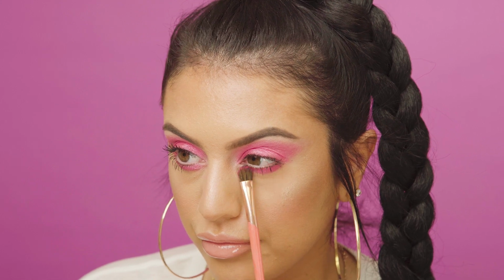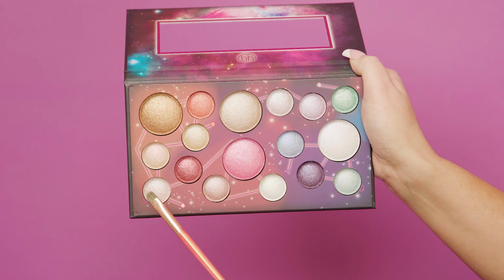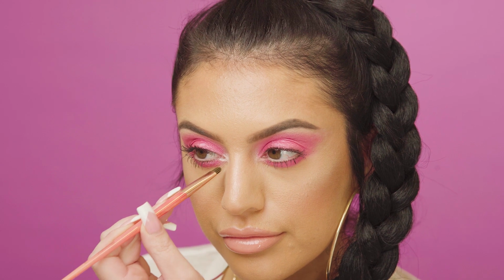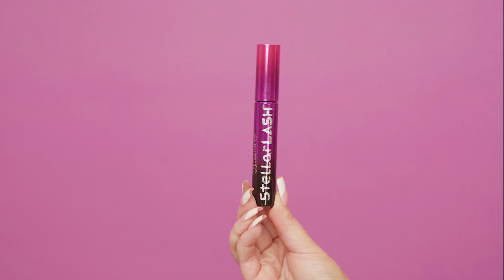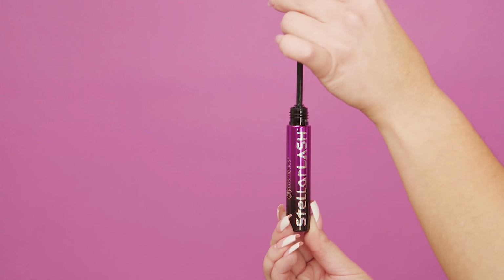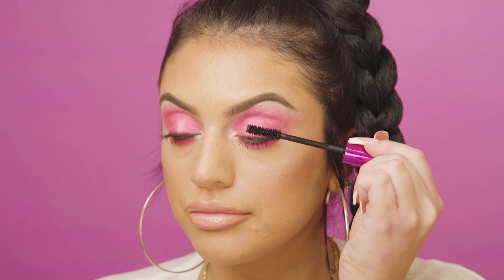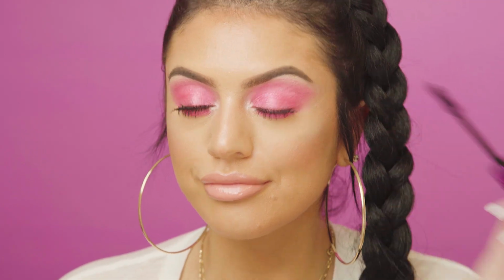Stellar Collision & Stellar Lash | Galactic Glam Tutorial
Embrace your intergalactic glam. @deelishdeanna created this shimmery pink eye look using our brand new Stellar Collision shadow palette and Stellar Lash mascara.

Stellar Collision Shadow Palette
17 Color Shadow Palette

Stellar Lash Mascara
Lengthening & Volumizing Mascara